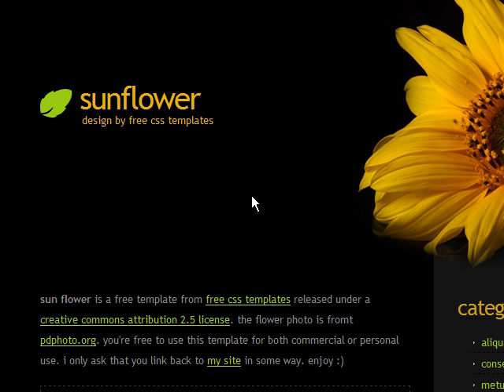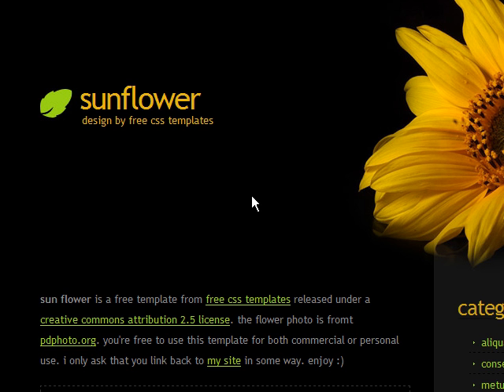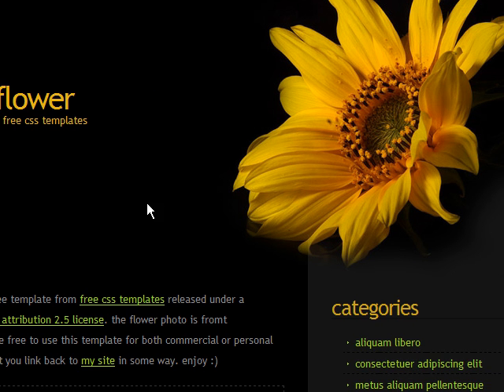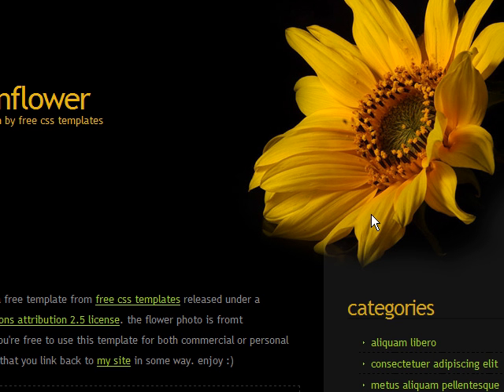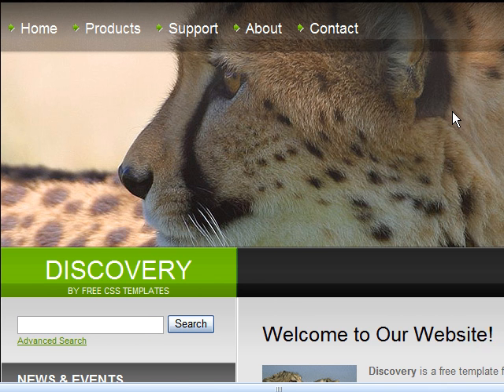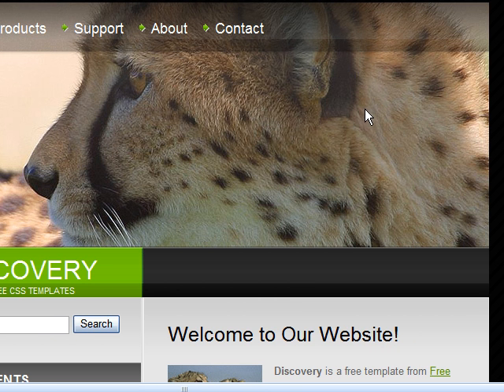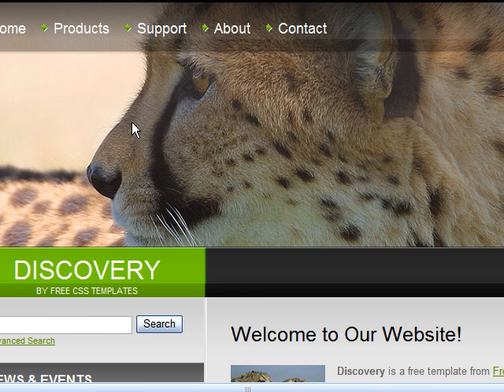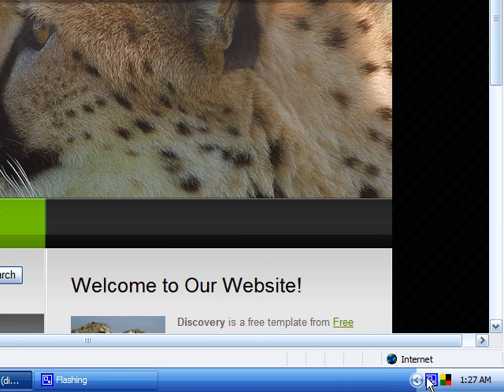CSS Tutorial - 1 - Introduction to CSS